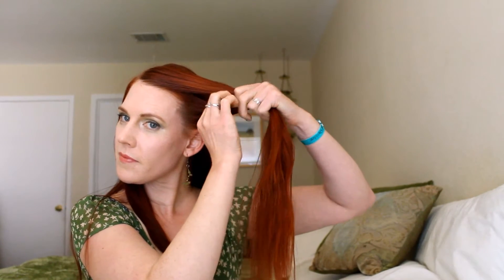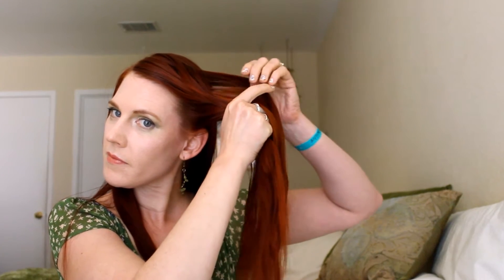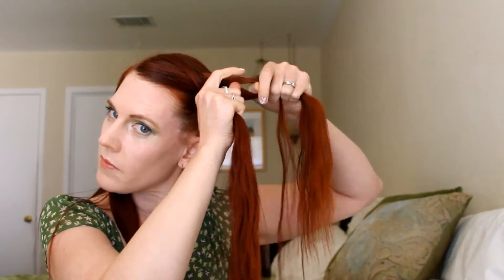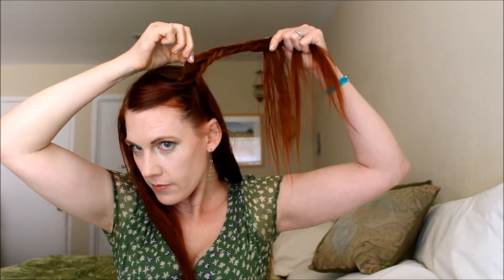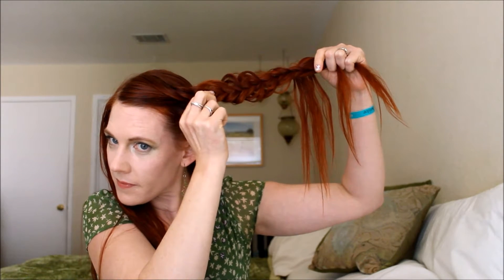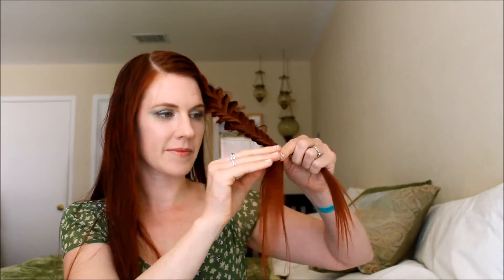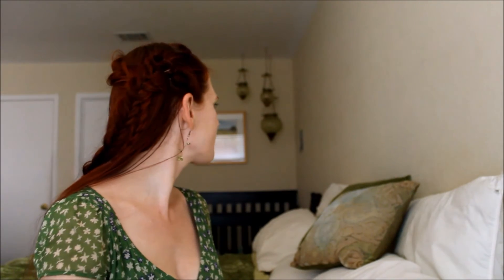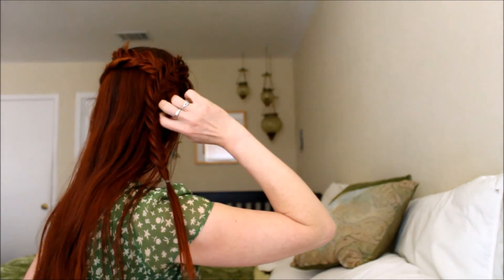Crossing Tieback Fishtails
I love a romantic, earthy hairstyle! This one gets the hair out of your face and has a great asymmetrical look. The off center crossover looks much like two long feathers handing from a circlet, further emphasizing the bohemian style!

All my hairstyles are designed with the health of your hair in mind. They are heat-free, free of harmful chemicals, and use gentle styling techniques. I also include product suggestions for getting the most performance and health out of your hair.

~Hair products I use most days~
❀ Sally's Beauty Bobby Pins (the best!)
❀ Sally's Beauty Dark Purple Shine Brush (A wet brush and dry brush!)

❀ BareMinerals: foundation, blush, eyeshadow
❀ tarte: eyes, brows
❀ benifit they're Real!: mascara
❀ Bobbi Brown: color corrector
❀ Kat Von D: concealer
❀ MAKE UP FOR EVER: eyes
❀ Cover FX: setting powder

~Follow me and discover much more!~